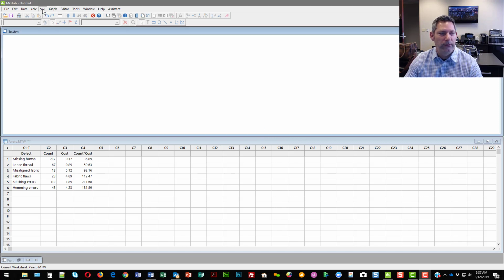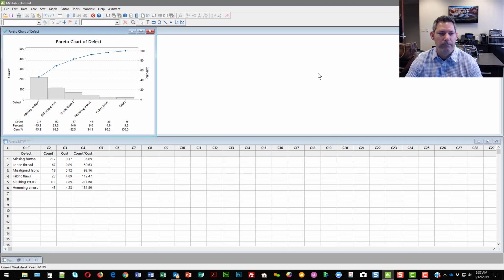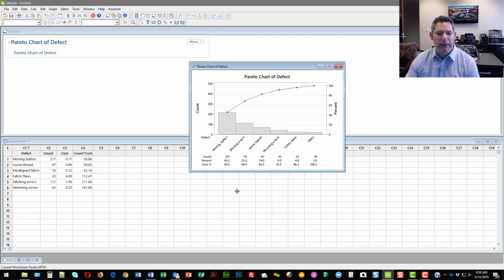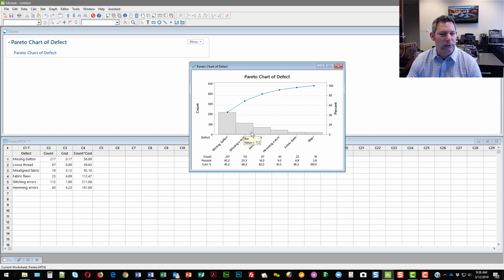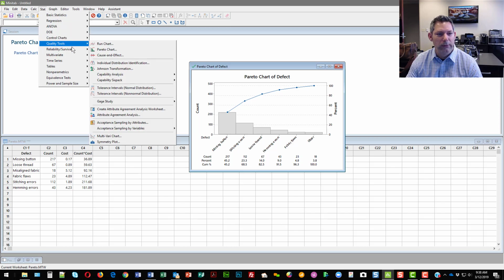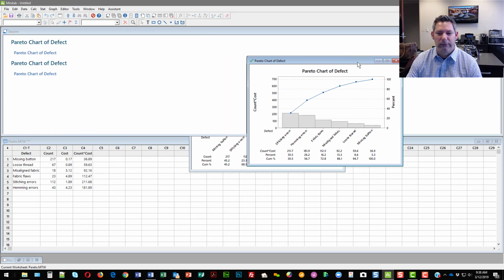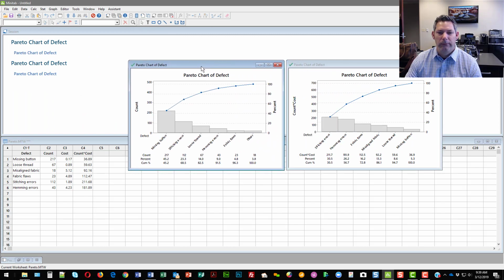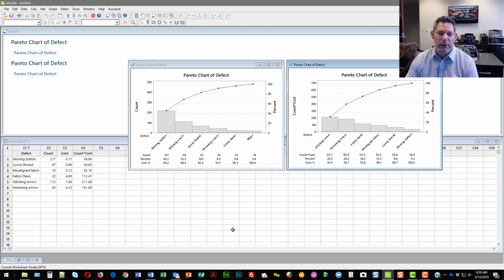How to run Pareto in Minitab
Perform Pareto analysis using Minitab